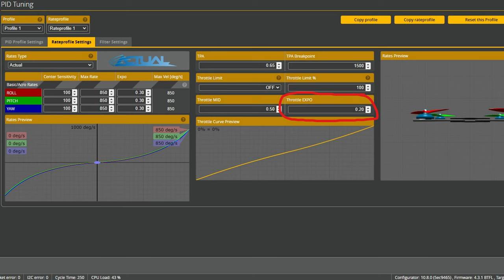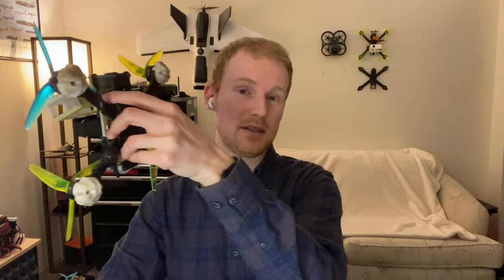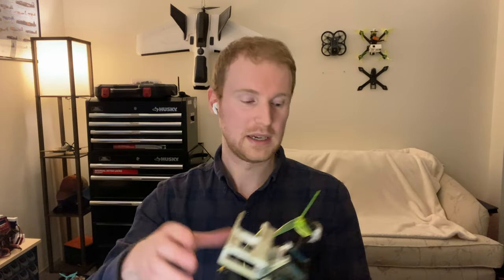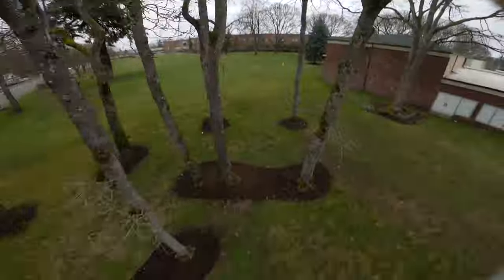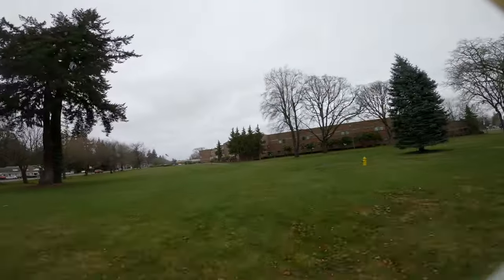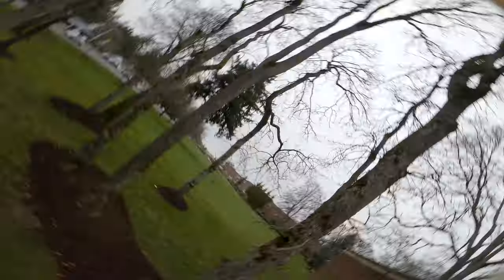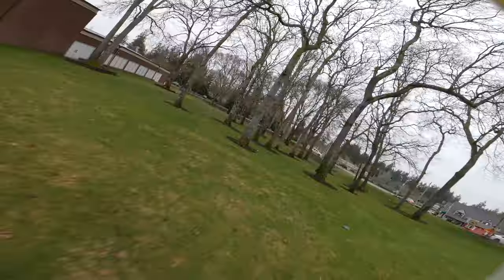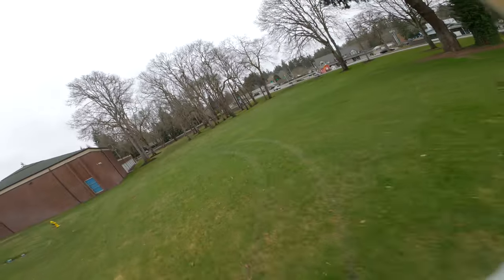5 SIMPLE Tips To Improve FPV Drone THROTTLE CONTROL! // PropabilityFPV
FPV drone throttle control is a very delicate and difficult skill to master. Watch as I give you a few tips on how to improve yours. Good luck out there friends, keep ripping!

Timestamps:
00:00 Intro
00:42 Tip 1
01:57 Tip 2
03:14 Tip 3
04:08 Tip 4
05:33 Tip 5
06:27 Outro